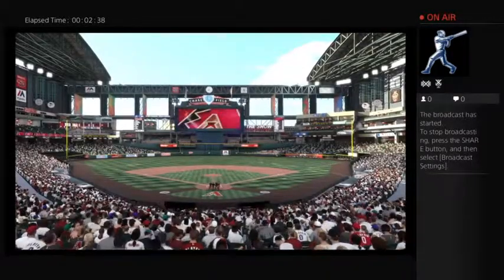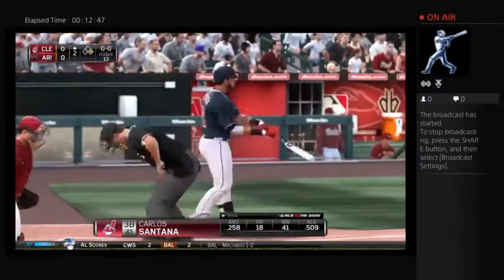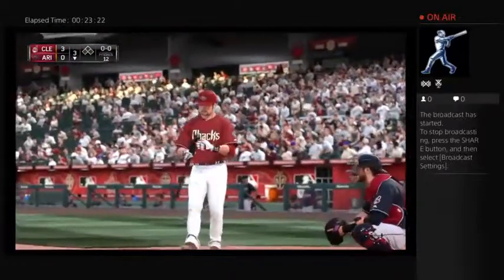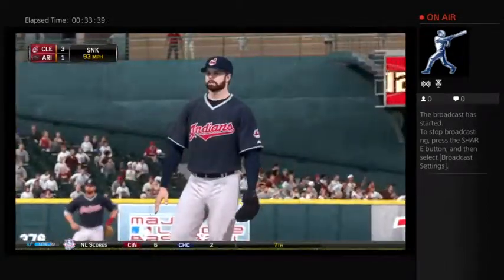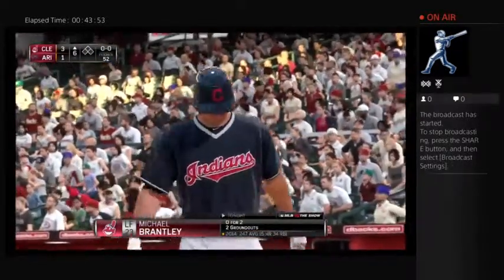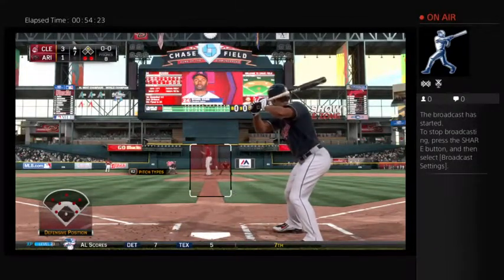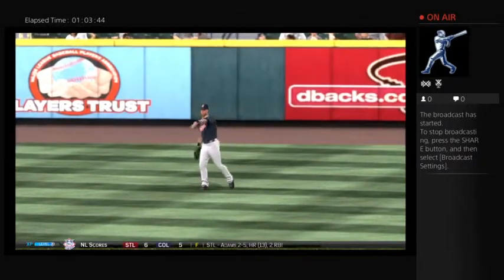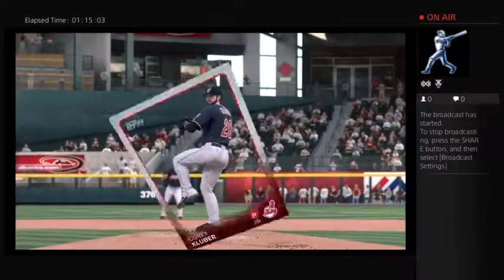Indians 3 Diamondbacks 1 June 25th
Indians extend their streak to two wins as Corey Kluber wins his 14th game and Cody Allen picks up his 30th save, -- Watch live